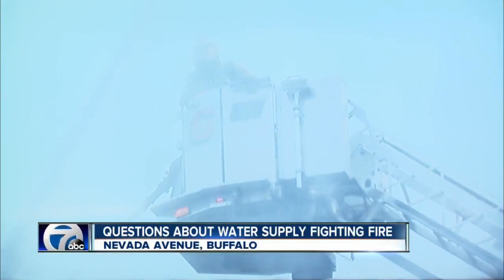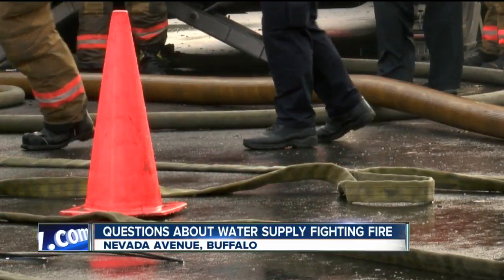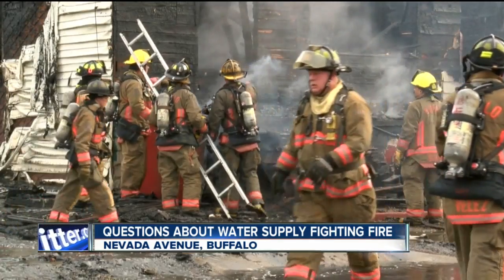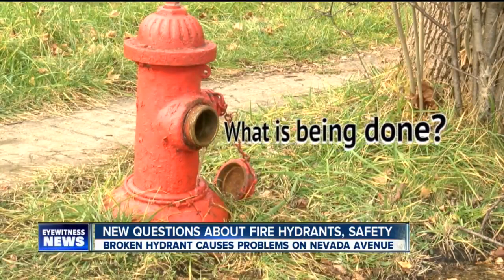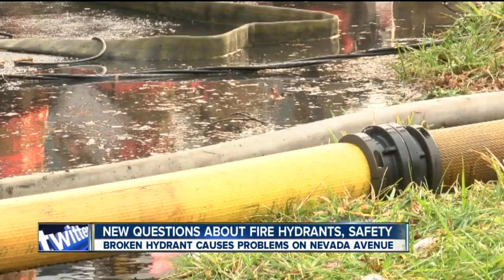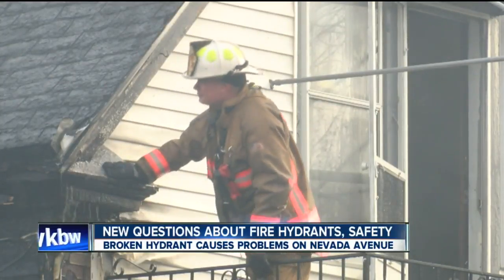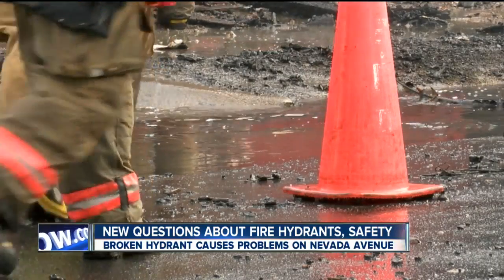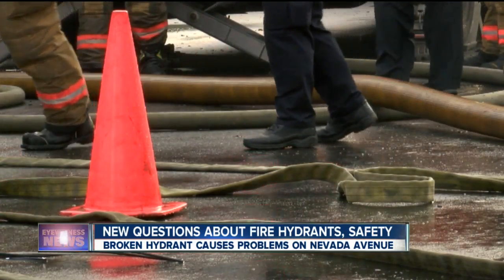Faulty fire hydrants?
Illegal for citizens to check hydrants

7 Eyewitness News is Buffalo's Source for news, sports, weather, and good things happening every day.